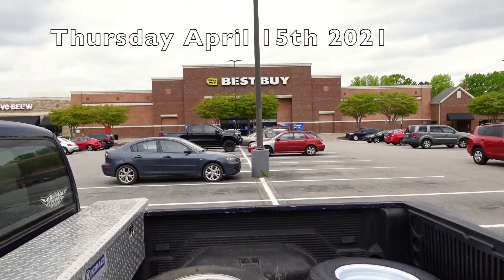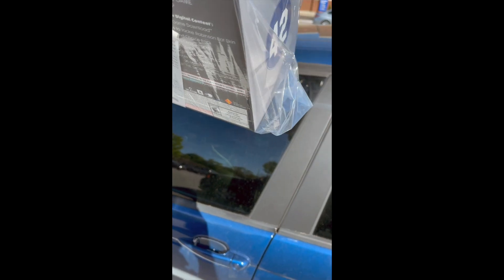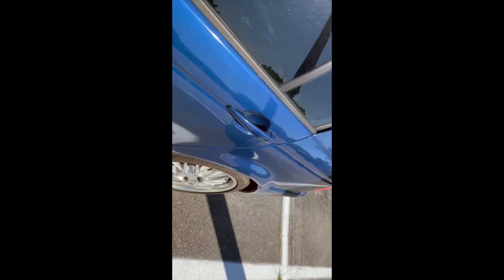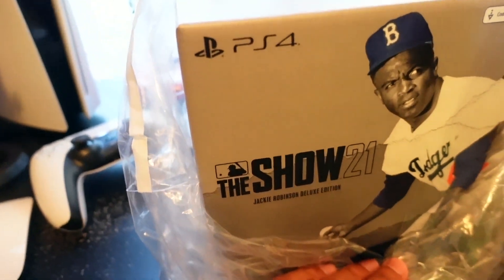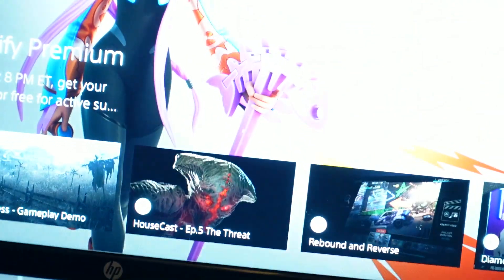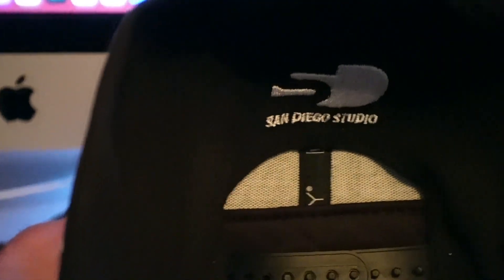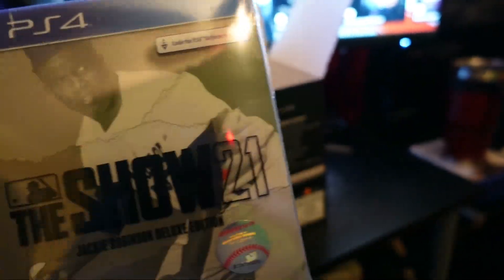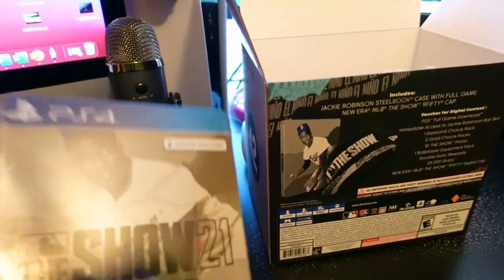PS5 MLB The Show 2021 Unboxing?!?! Jackie Robinson Edition?!?!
This video is about me unboxing the new MLB The Show PS5 Jackie Robinson Edition for PS5.